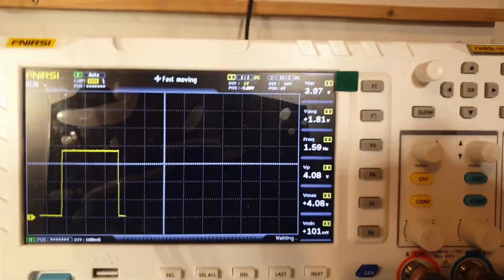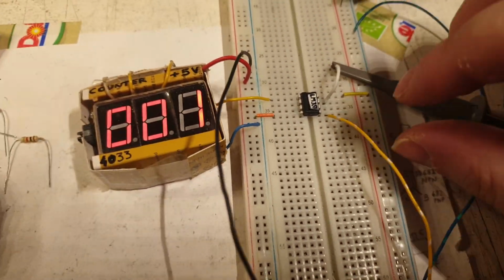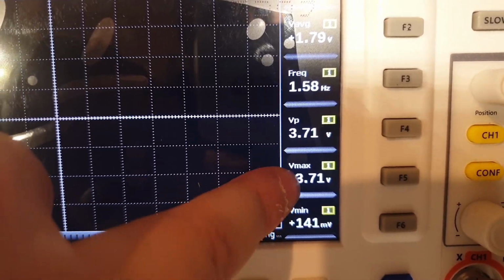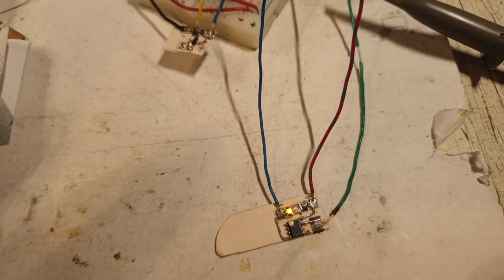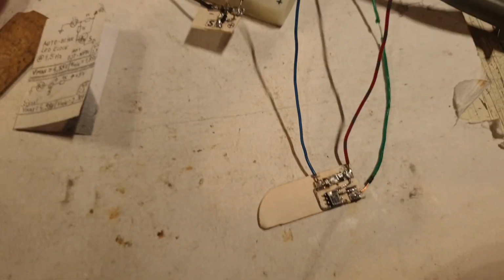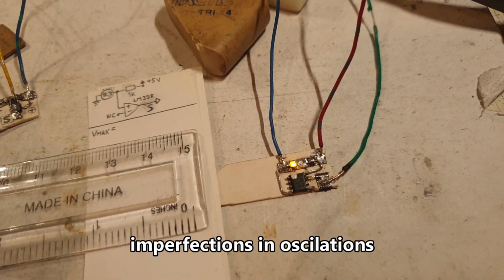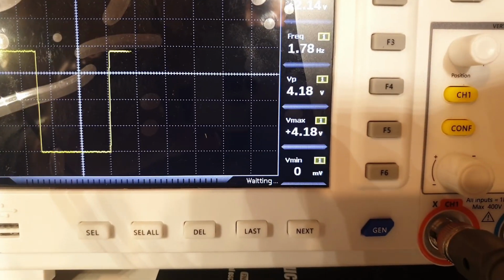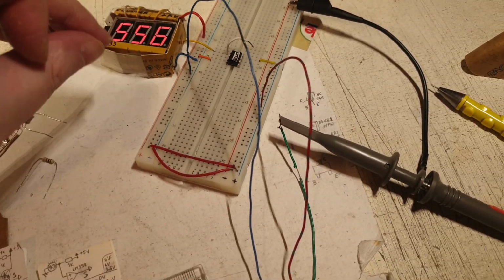#263 Self-Flashing, Auto-Blinking 0805 LED v2 - with LM358 opamp and higher V output than before